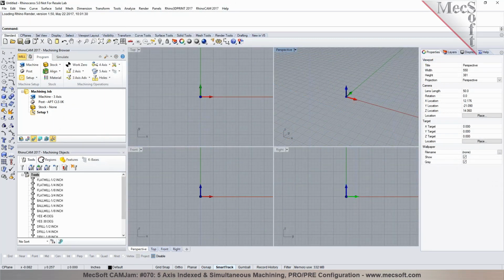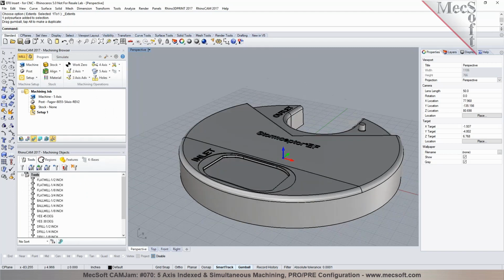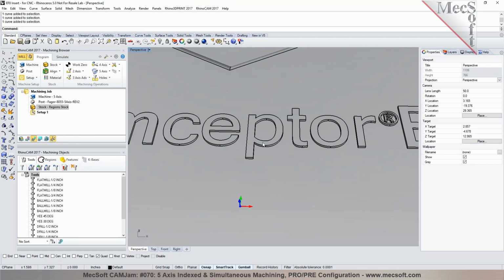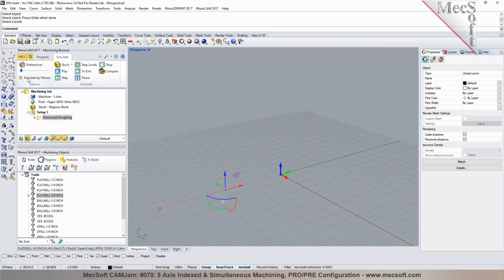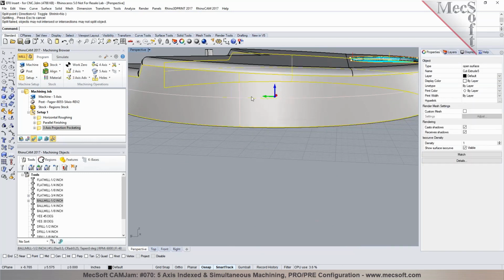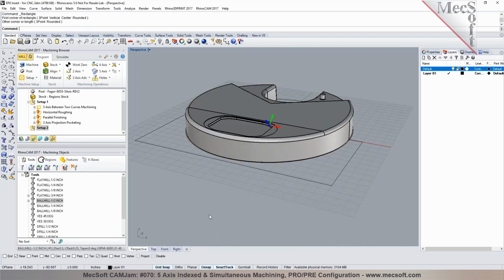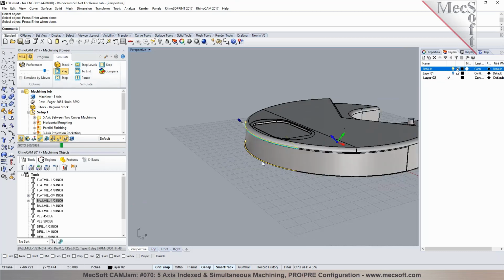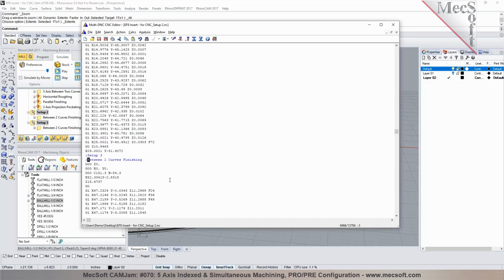CAMJam #070: 5 Axis Machining Techniques